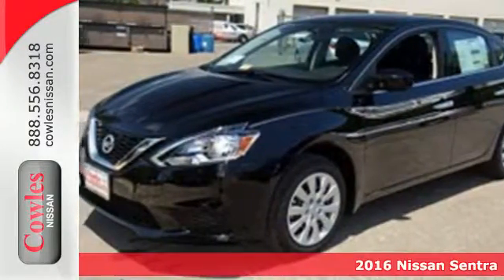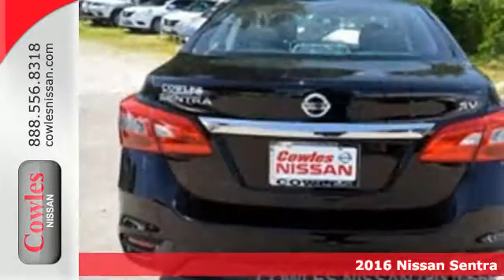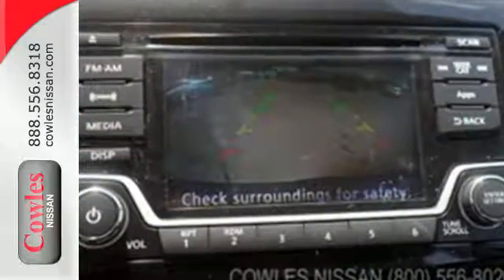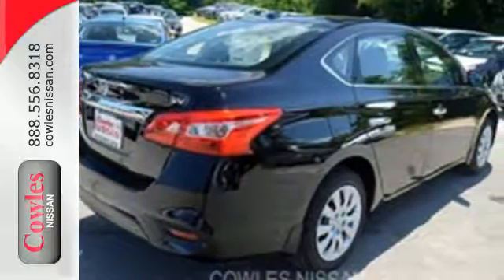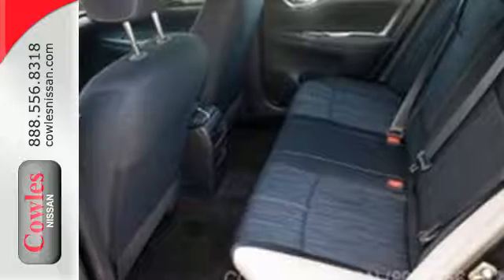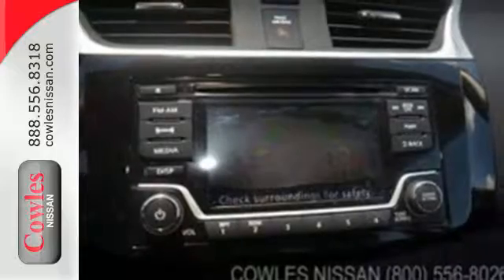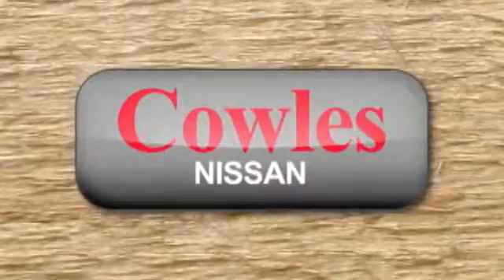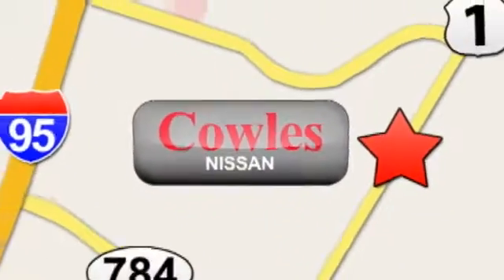New 2016 Nissan Sentra Washington DC VA Woodbridge, VA #160852 - SOLD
Year: 2016
Make: Nissan
Model: Sentra
Trim: SV
Color: Black
Stock #: 160852
VIN: 3N1AB7AP6GL668274

Address:
14777 Jefferson David Hwy